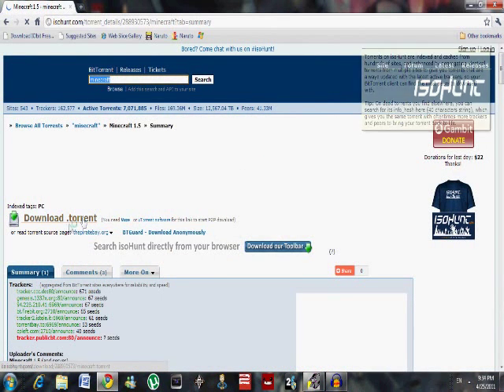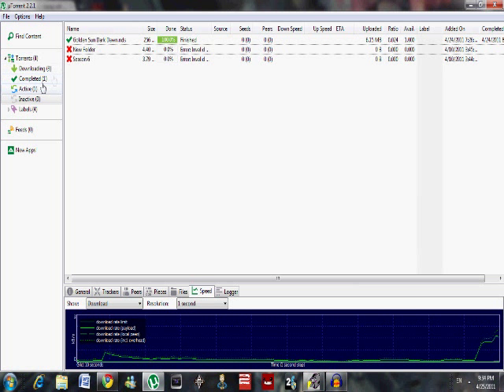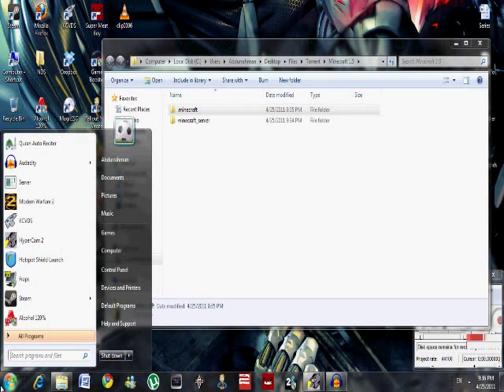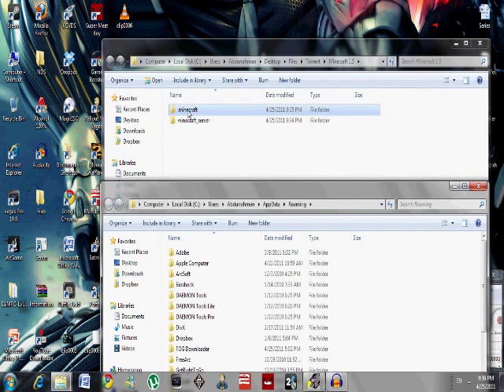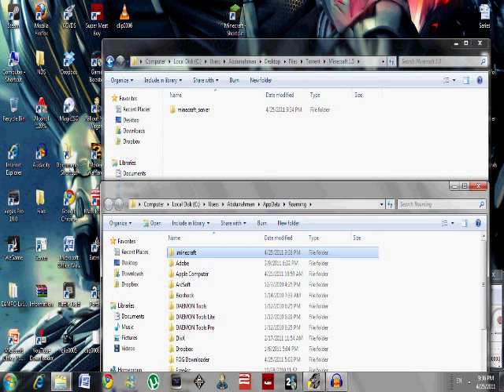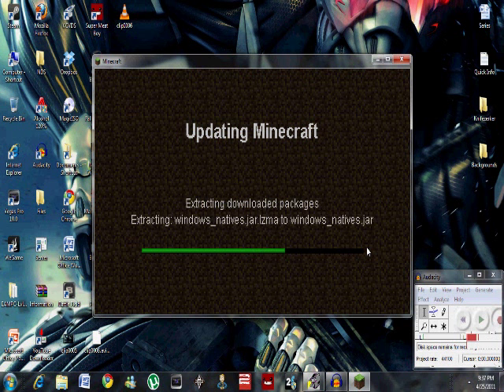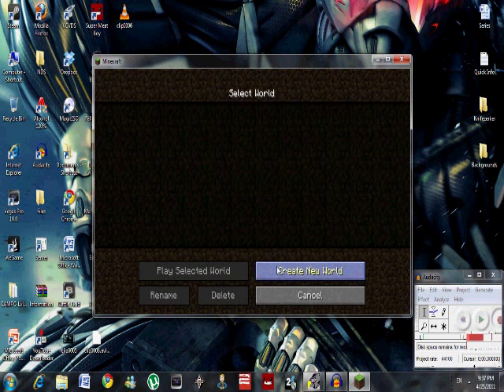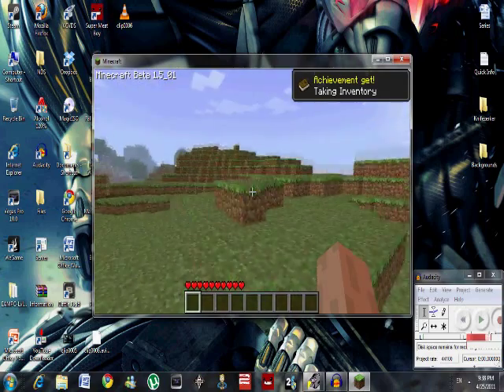How to Download Minecraft 1.0.0 FULL VERSION FREE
Sorry for the audio so low!

(Computer Tutorial)